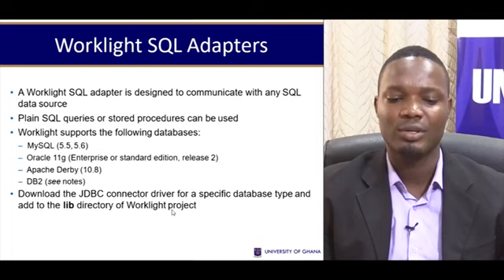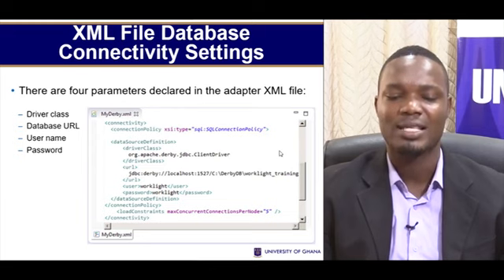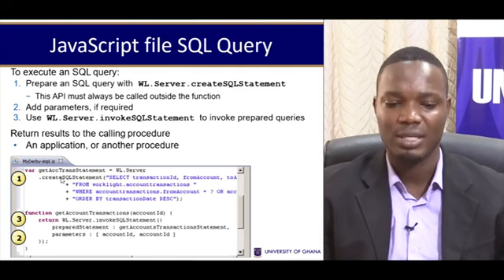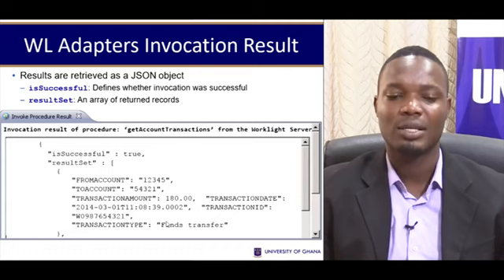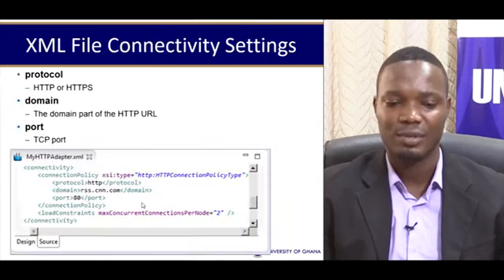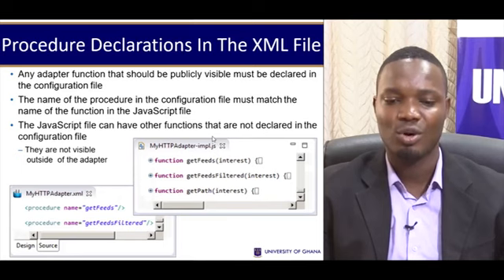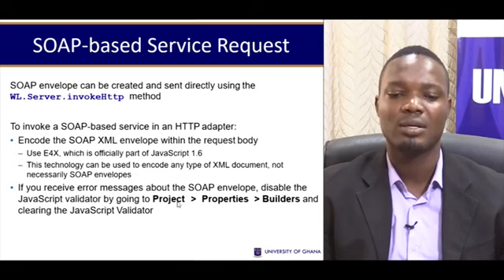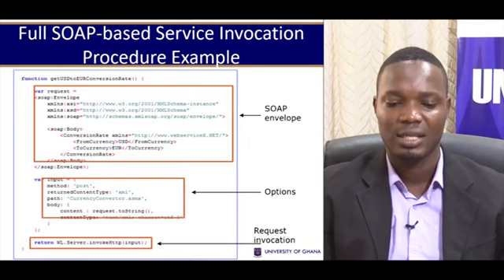CSIT 301: SESSION 8B - INTEGRATION ADAPTERS